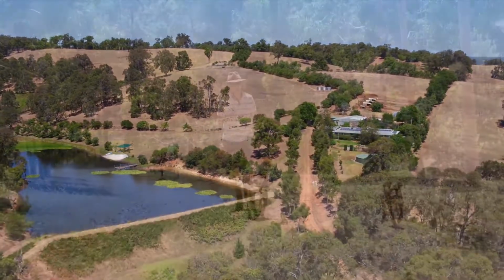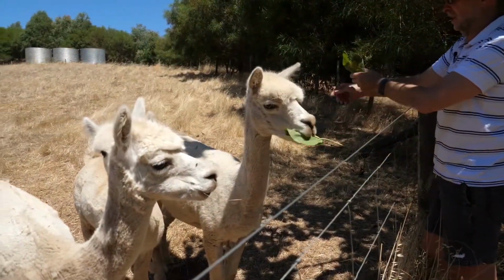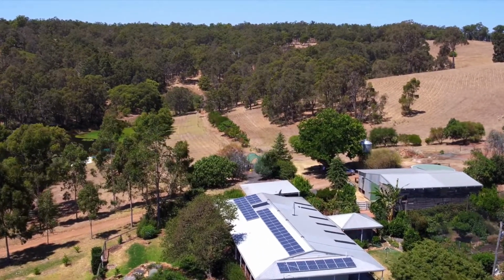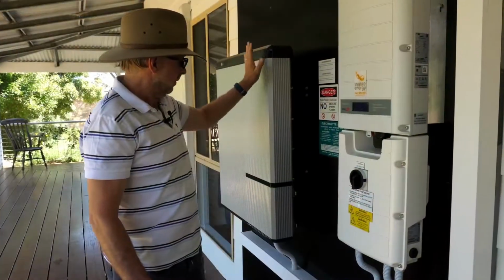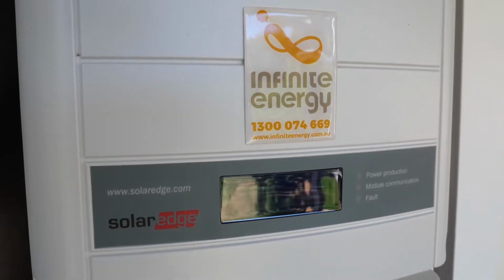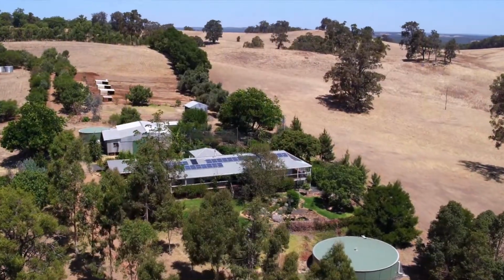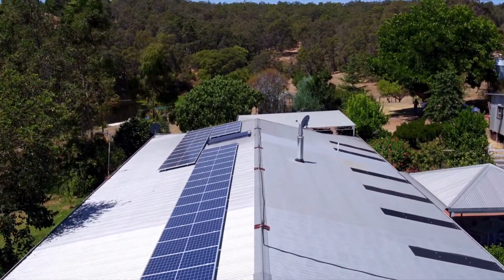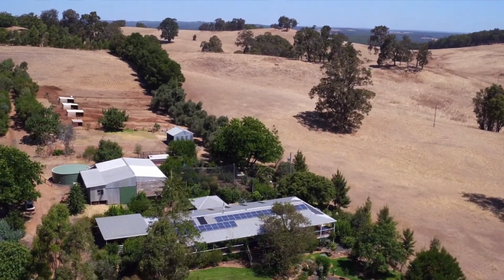Infinite Energy South West | Residential Solar Customer Testimonial | Roger, Donnybrook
In 2018, Infinite Energy South West installed a residential solar and battery system for Roger at his farm near Donnybrook, Western Australia. The system has reduced their bi-monthly power bills from $1200 to less than $130, and Roger says they haven't ever had a team of contractors who were as good as Infinite Energy. Hear all about his experience going solar here.